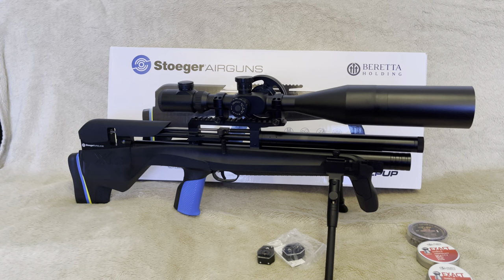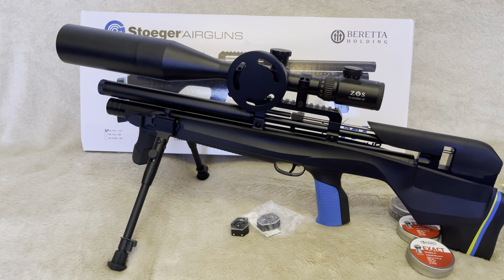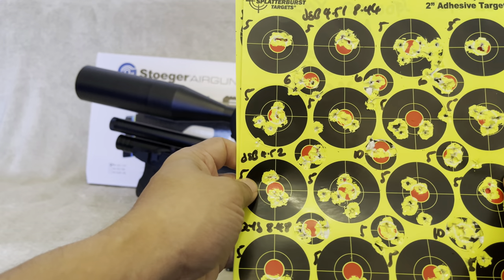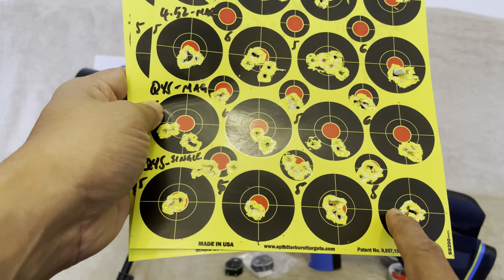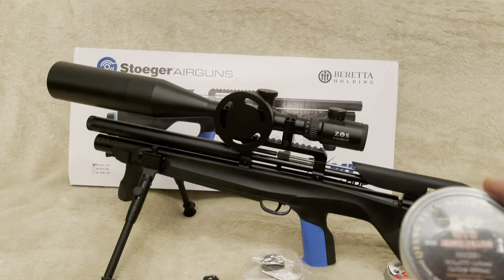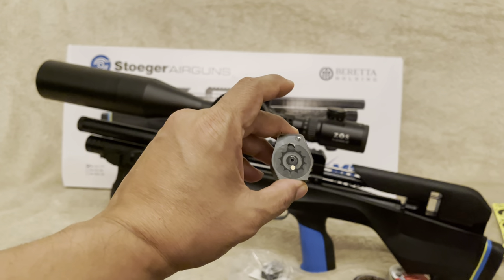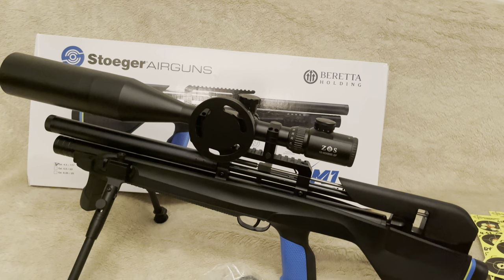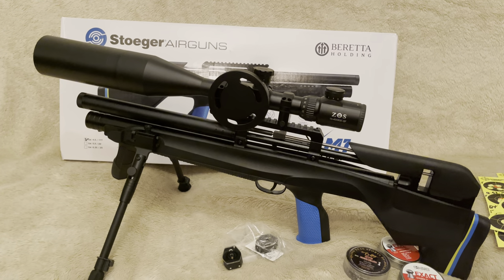Stoeger XM1 Bullpup - Part 2 - My time with this budget bullpup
My time with the Stoeger XM1 Bullpup, where I show my chrono results and target results, discussing which are the best pellets I have found with this budget bullpup.